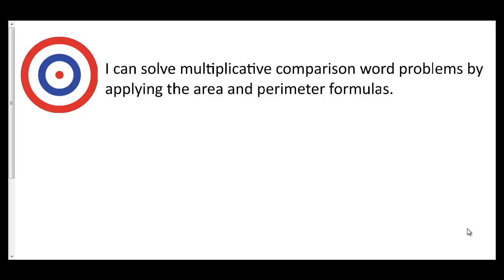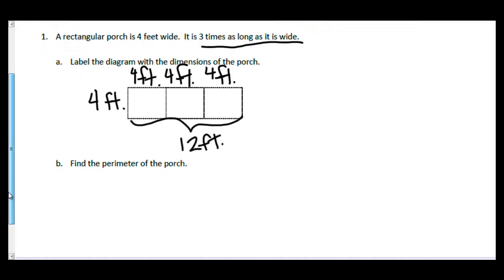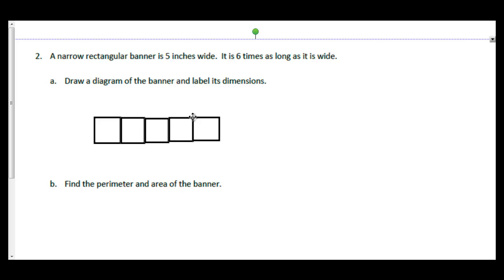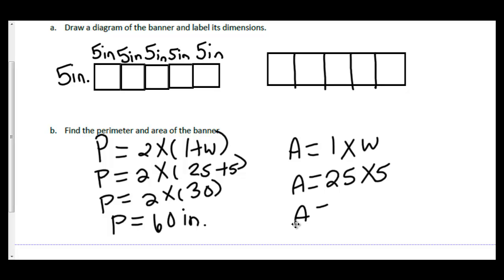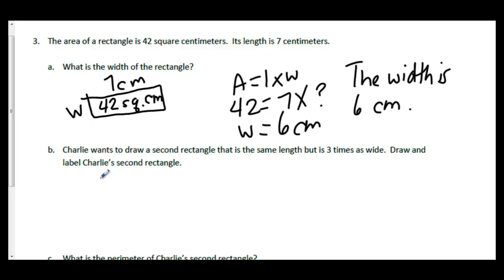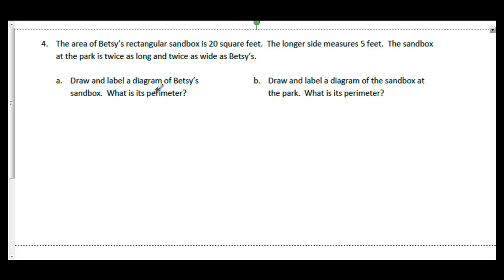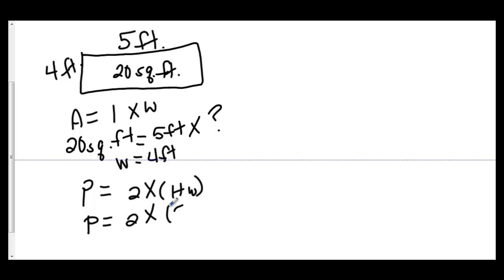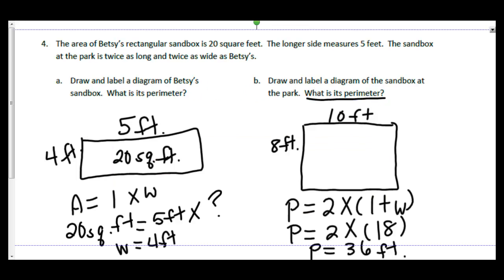lesson 2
multiplicative comparison